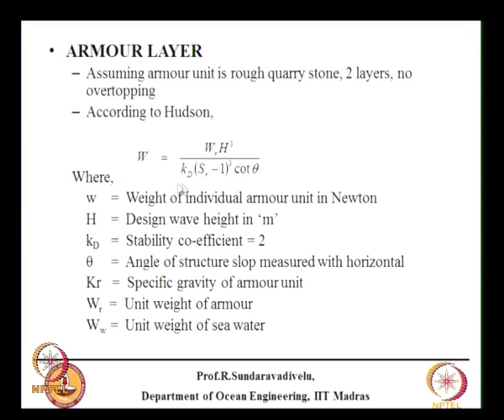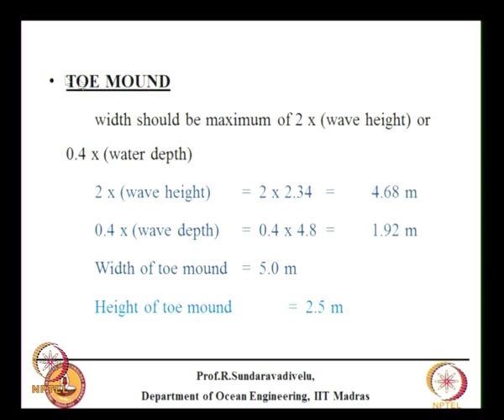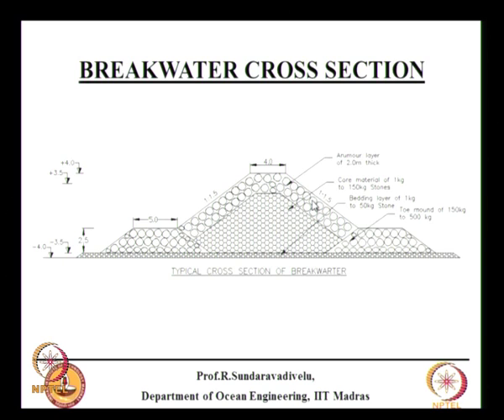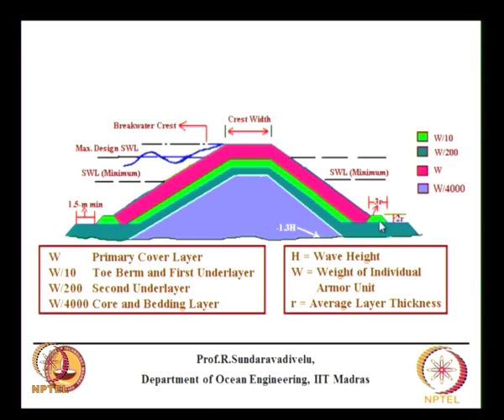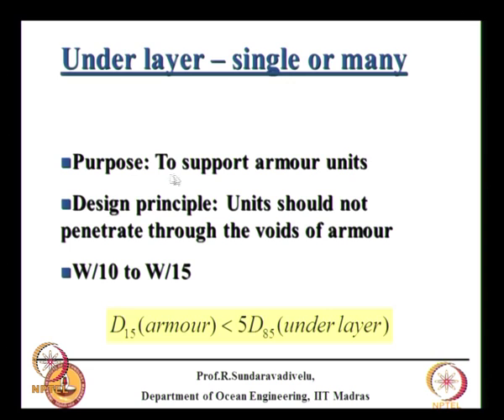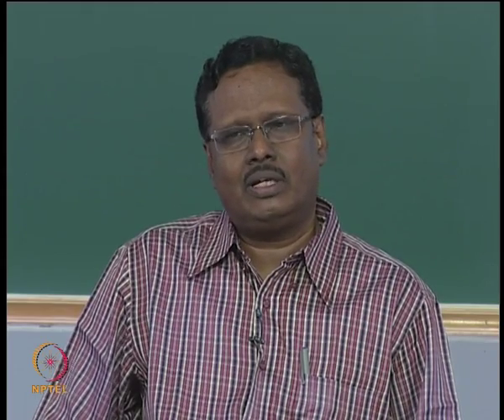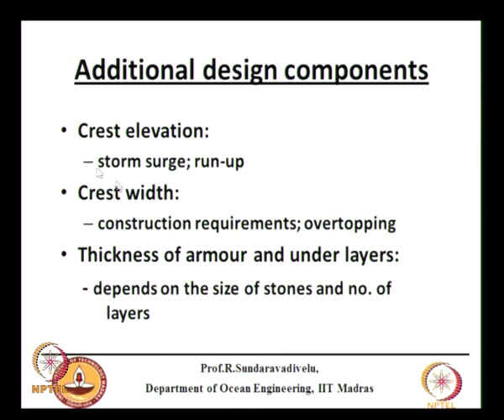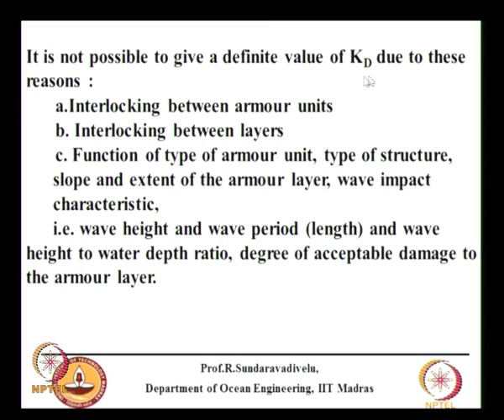Mod-03 Lec-13 Design of breakwater --part-2